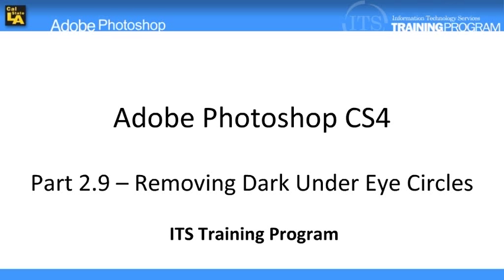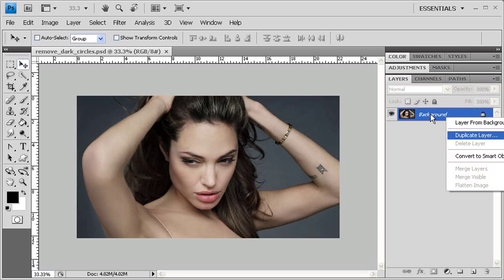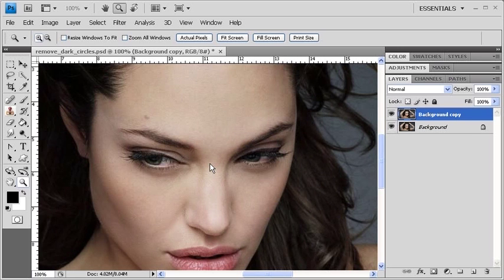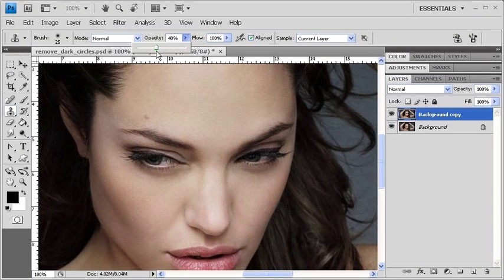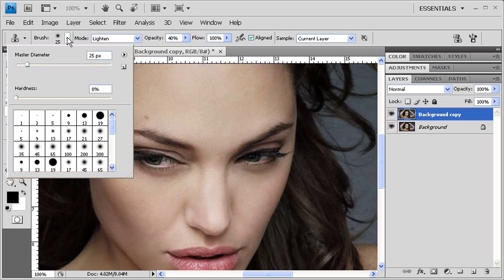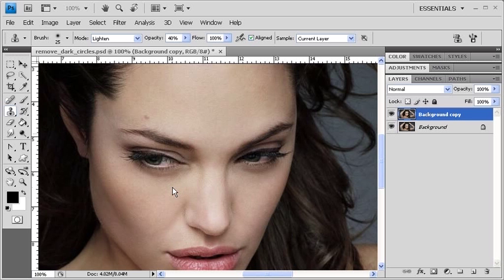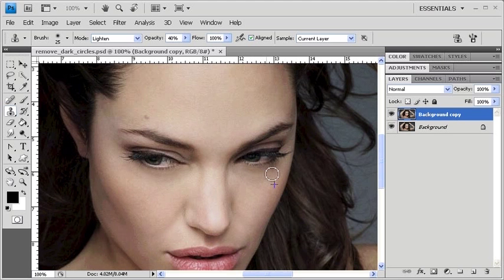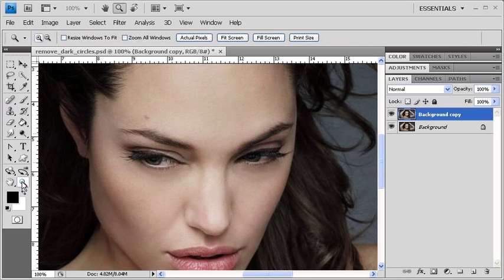2.9 Removing Dark Under-Eye Circles: Adobe Photoshop CS4 video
This Photoshop how to video is key in learning how to remove dark under eye circles naturally.